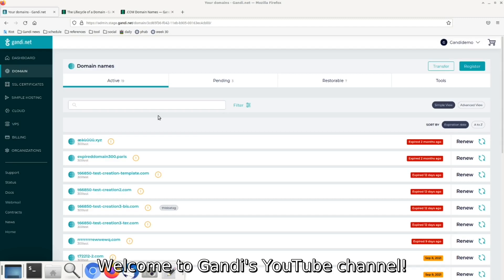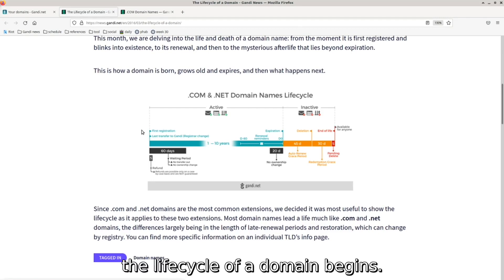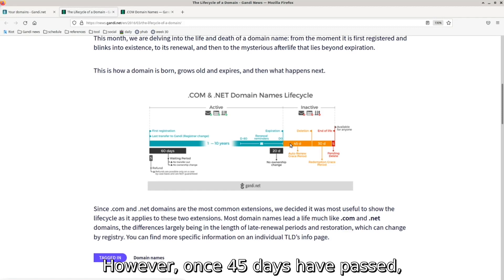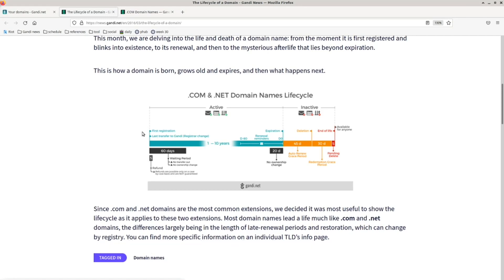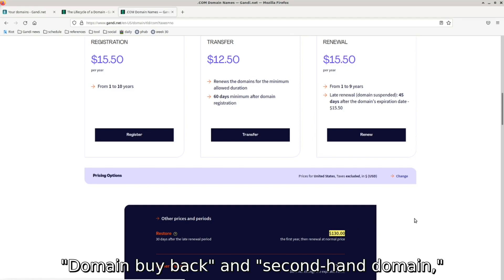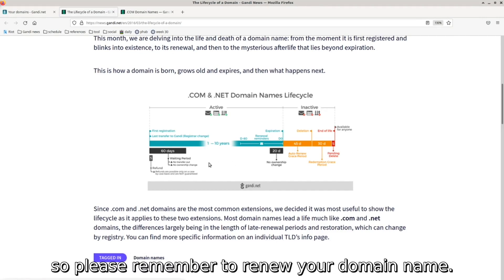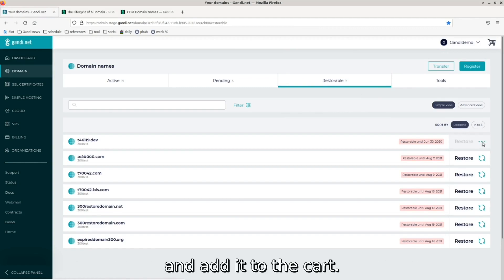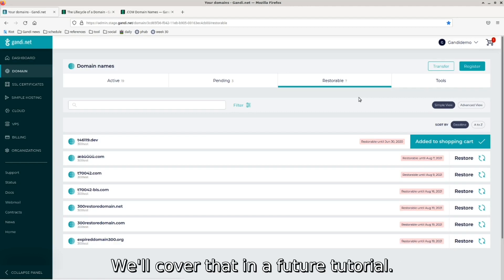How to restore a domain name from your user account?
Understanding the lifecycle of a domain name is key to managing a domain name. What happens once you register a domain name? Which stage is your domain in right now? What will happen if you didn't renew your domain name on time?

If your domain name has passed the expiration date, there's still a chance to restore it during the redemption period. In this video, we show you where you can find restorable domains and how to restore them from your user account.

Hello everyone! Welcome to Gandi's YouTube channel!

Today, we'll show you how to restore a domain name. So, what's a domain restoration? And what are the differences between domain restoration, domain buy back, and a second-hand domain?

Before we answer that, let's take a look at this "lifecycle of a domain" chart.
After registration of a domain name, the lifecycle of a domain begins.

A newly registered domain name can be refunded within 5 days. But not all domain names are refundable. Depending on the domain purchased, there may be a different expiration date.

For the most common domain endings, within 45 days of the expiration date,
you can simply renew your domain name to get it back.

However, once 45 days have passed, the domain name will enter the "Redemption Grace Period". In this period, if you wish to restore a domain name, you'll need to pay the restoration price.

If you don't restore the domain name after the redemption period, the domain name will enter the "Pending Delete Period".

Then after deletion, the domain name will go back to no status, and anyone can register it. Once a domain name has been in the "auto-renew grace period," for 45 days, it becomes restorable.

The redemption price is normally about 10 times that of a renewal. So please, don't forget to renew your domain name! Otherwise, you may have to pay more when it enters the redemption period.

"Domain buy back" and "second-hand domain," under normal circumstances, often refer to buying back a domain name from a third party who bought it when it was released.

That's the main way domain buy back is different from domain restoration.

Again, remember, the price you pay will likely be much higher to get your domain back,  so please remember to renew your domain name.

So, how do you restore a domain name once it's entered the redemption period?

First, click "DOMAIN" on the left after logging in to your account.

If your domain name is in the redemption period,  it will appear at the top of the page, in the "Restorable" column.
Choose the domain name you want to restore, then click the icon on the right side of the domain, and add it to the cart.
You can then proceed to checkout, and restore your domain name.

Now you know how to restore your domain name. And you also know the importance of a domain name's lifecycle, as well as the redemption period.

We also strongly suggest that you enable the automatic renewal option on your domain names to avoid this type of situation from happening. We'll cover that in a future tutorial.